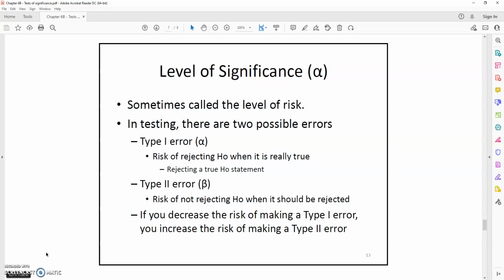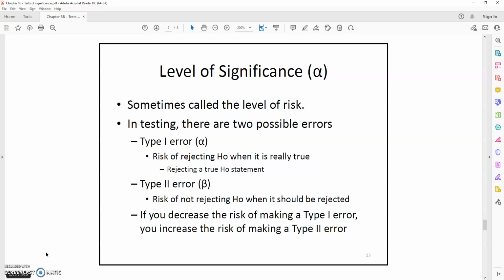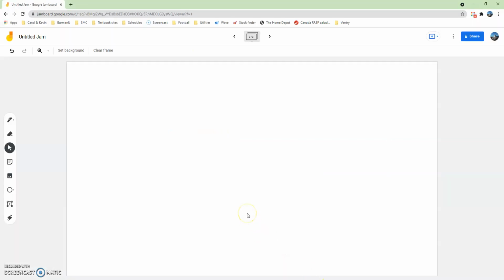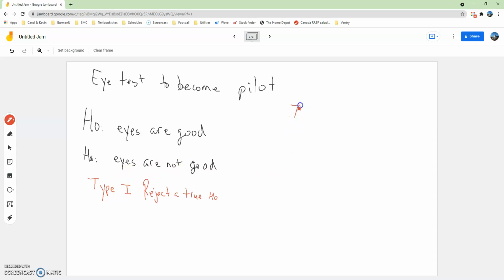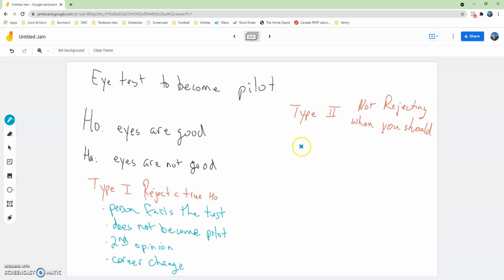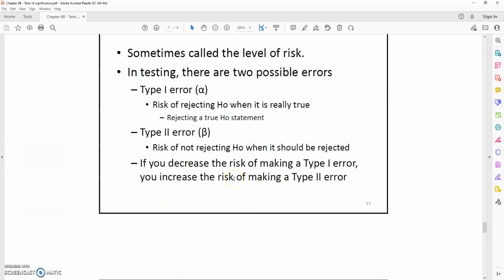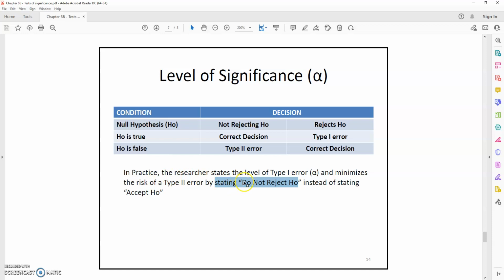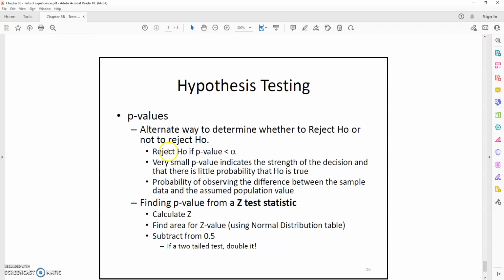Chapter 6B part 1